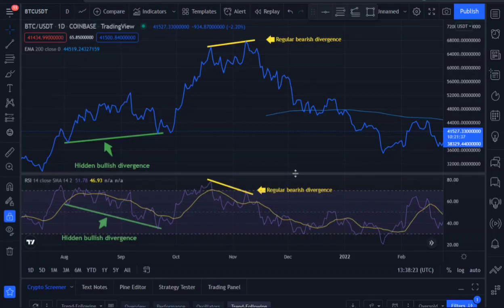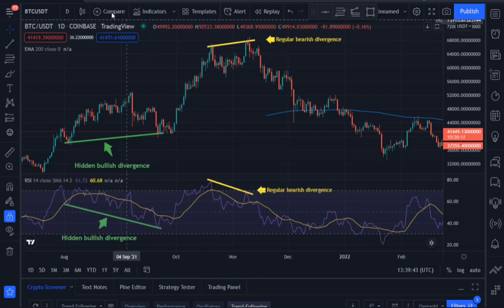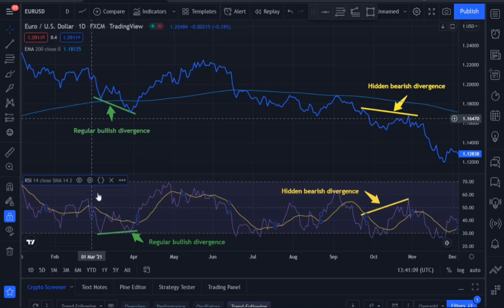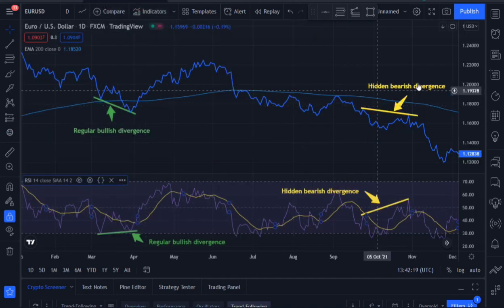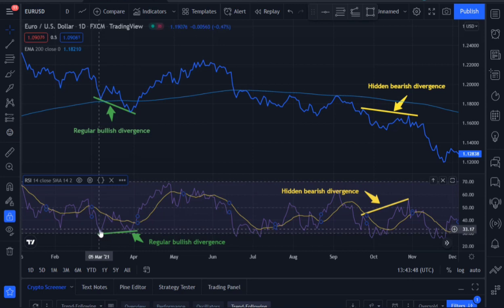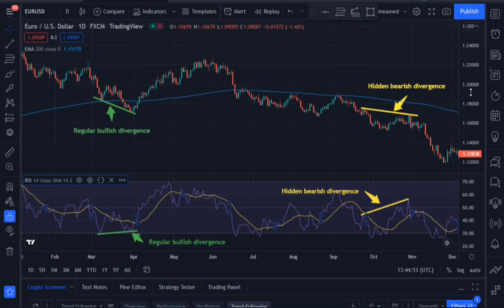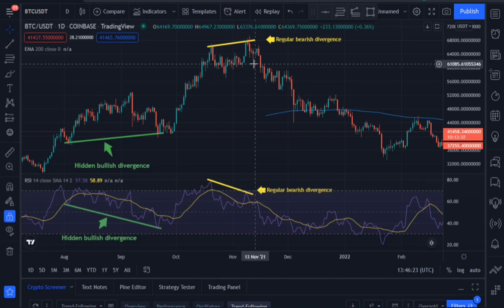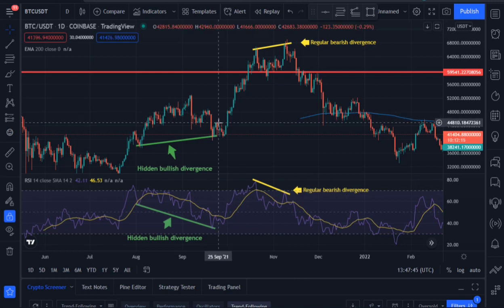RSI Divergence Indicator Strategy - Types of RSI Divergence (High Winrate)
RSI Divergence Indicator Strategy - Types of RSI Divergence with high Winrate for Stocks, Crypto and Forex Trading.

Divergences are one of my favorite trading concepts because they offer very reliable high-quality trading signals when combined with other trading tools and concepts.

Although indicators are somewhat lagging – just like price action is lagging too – when it comes to divergences, this lagging feature is actually going to help us find better and more reliable trade entries as we will see below. Divergences can not only be used by reversal traders but also trend-following traders can use divergences to time their exits.

In my own trading strategy, divergences are a big part for one of my setups and in combination with other signals. I do not recommend trading divergences by themselves but they are a good starting point.

What is a divergence?
Let's start with the most obvious question and explore what a divergence really is and what it tells you about price. You'd be surprised how many people get this wrong already.

A divergence forms on your chart when price makes a higher high, but the indicator you are using makes a lower high. When your indicator and price action are out of sync it means that "something" is happening on your charts that require your attention and it's not as obvious by just looking at your price charts.

Basically, a divergence exists when your indicator does not "agree" with price action. Granted, this is very basic and we will now explore more advanced divergence concepts and see how to trade them, but it's important to build a solid foundation.

PLEASE don't take contents on my channel as a financial advise, because am not a licensed financial adviser, every contents on my channel are strictly my personal opinions and are for EDUCATIONAL AND ENTERTAINMENT purpose always do your own research before investing your hard earned money thanks.

bullish divergence rsi
rsi divergence indicator
bearish divergence rsi
rsi divergence indicator mt4
hidden bullish divergence rsi
hidden divergence rsi
bearish rsi divergence
hidden bearish divergence rsi
rsi divergence strategy
negative divergence rsi
positive divergence rsi
rsi divergence indicator mt5
hidden rsi divergence
rsi convergence divergence
stochastic rsi divergence
rsi hidden bullish divergence
rsi divergence meaning
rsi divergence indicator zerodha
rsi divergence python
bullish divergence on rsi
rsi price divergence
python rsi divergence
pro rsi divergence indicator
rsi diversion
rsi divergence trading strategy
bullish and bearish divergence rsi
stoch rsi divergence
rsi divergence chart